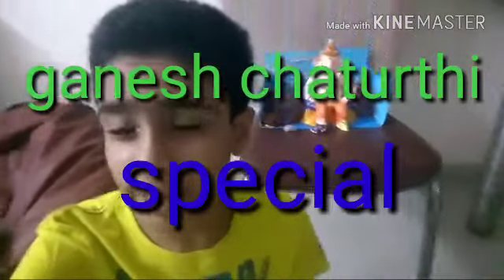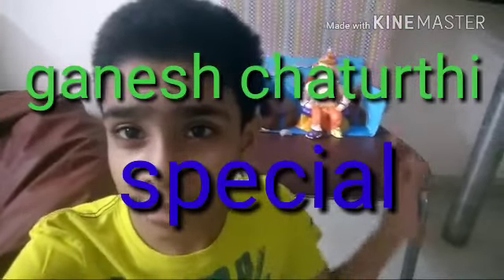My own ganpati